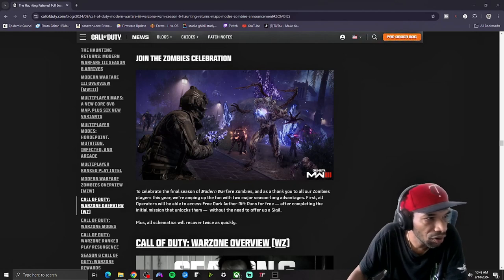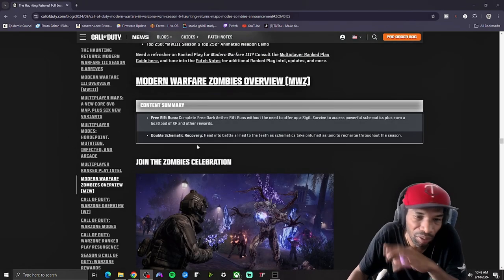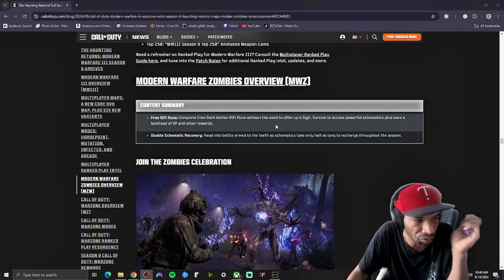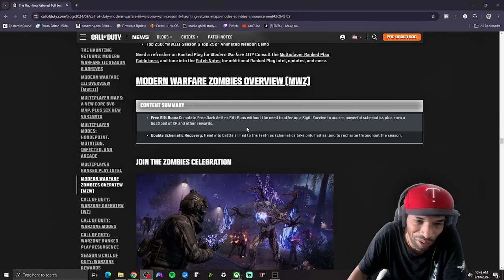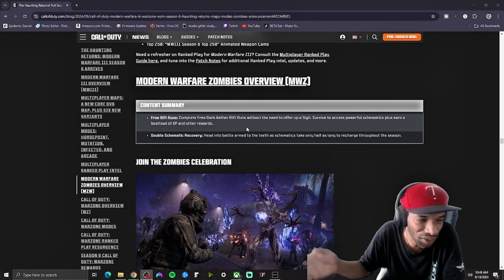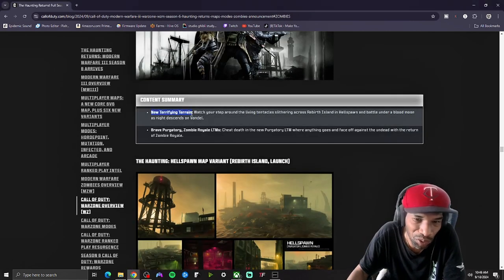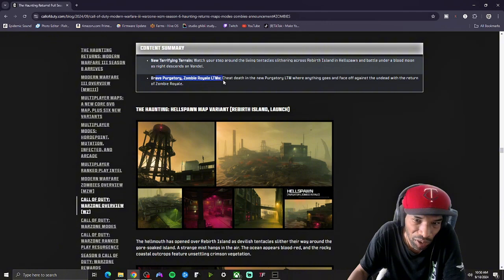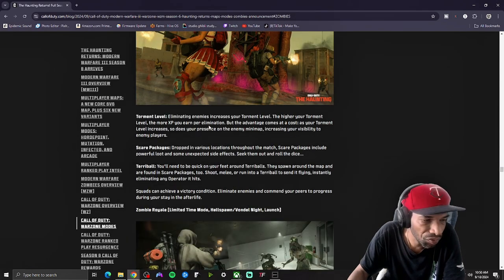🔴 MW3'S LAST BIG UPDATE | SEASON 6 ZOMBIES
season 6 reloaded zombies